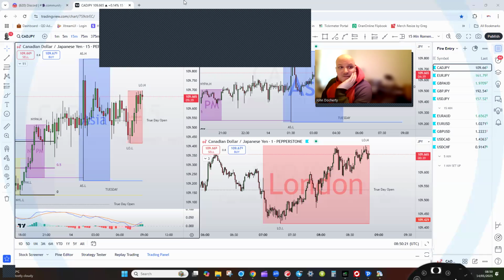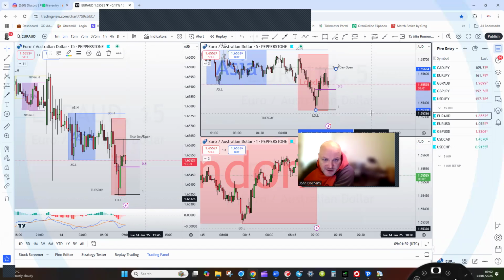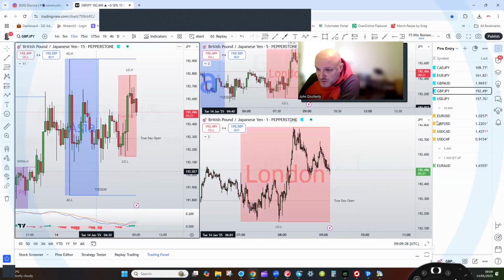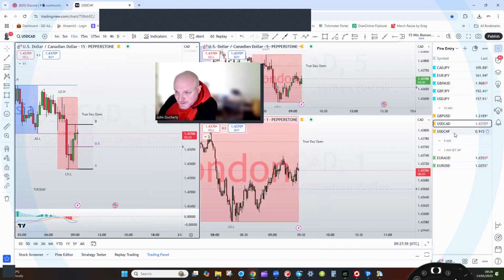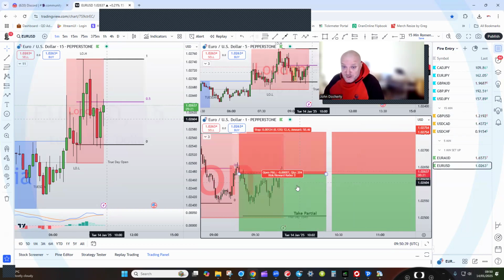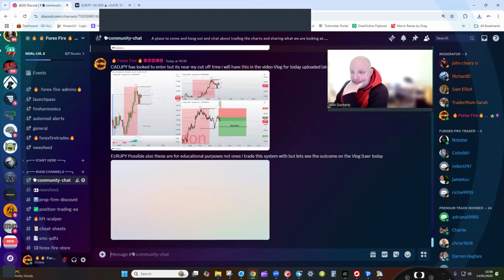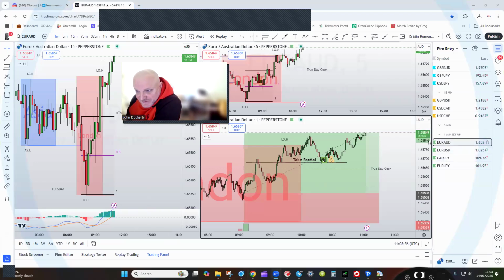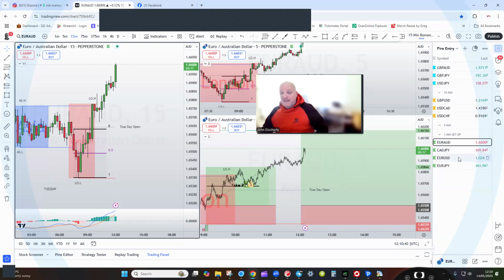14th January 2025 Using The Fire Entry Using A Trading Basket Adding More Assets Forex Fire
In this informative video, we delve into the intricacies of utilizing the Fire Entry strategy within the Forex market. Set against the backdrop of January 14th, 2025, we explore how to effectively use a trading basket to enhance your asset portfolio. Join us as we provide insights and practical tips for maximizing your trading potential in the dynamic world of Forex.